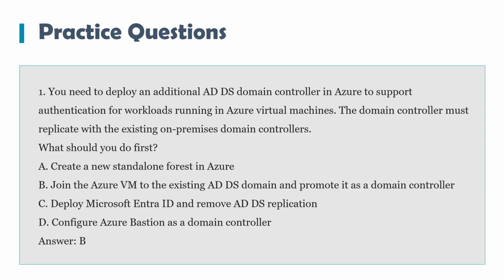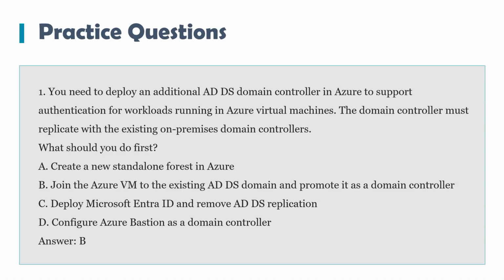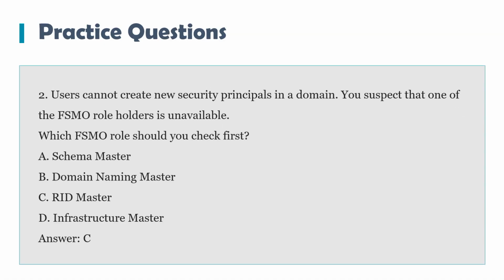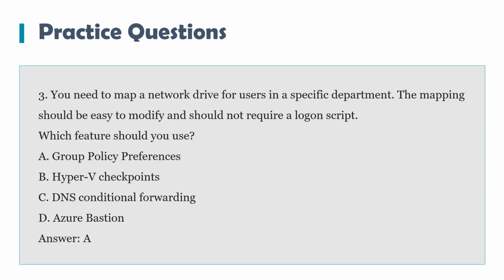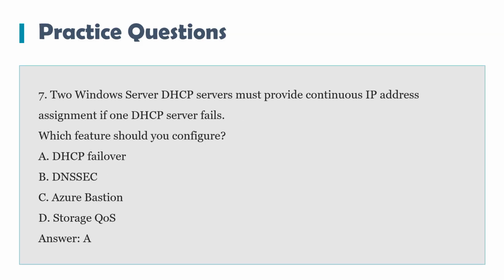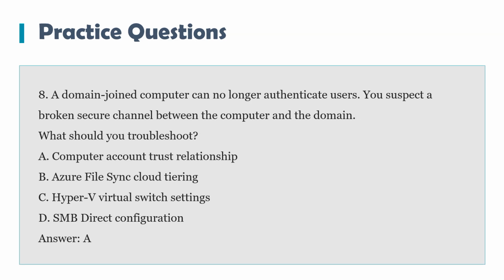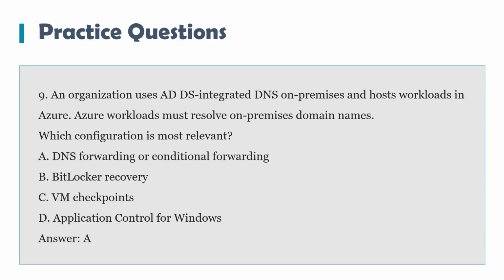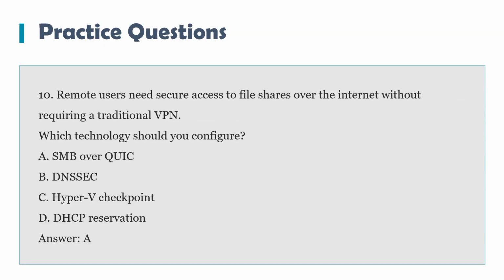AZ-802 Replaces AZ-800 & AZ-801: New Windows Server Administrator Exam Guide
AZ-802 is the new Windows Server Administrator exam path replacing the older AZ-800 and AZ-801 route. In this video, I explain what is changing, what candidates need to know, the key exam topics, and how to prepare effectively for the new Microsoft Windows Server Administrator Associate certification.

We’ll cover the important AZ-802 exam information, the main skills measured, study tips, and 10 practice questions with answers to help you test your understanding before exam day.

In this video, you’ll learn:
✅ What AZ-802 is
✅ How AZ-802 replaces AZ-800 and AZ-801
✅ Key Windows Server Administrator exam topics
✅ Important Microsoft certification updates
✅ Study tips for AZ-802 preparation
✅ 10 AZ-802 practice questions with answers
✅ How to plan your Windows Server certification study path

AZ-802 focuses on real-world Windows Server administration skills, including Active Directory Domain Services, hybrid infrastructure, Hyper-V, Azure Arc, networking, storage, security, monitoring, and troubleshooting.

Whether you are preparing for the Microsoft Windows Server Administrator Associate certification, currently studying AZ-800 or AZ-801, or planning to move to AZ-802, this guide will help you understand the new exam direction and build a smarter study plan.

📌 Watch until the end for all 10 practice questions and answers.